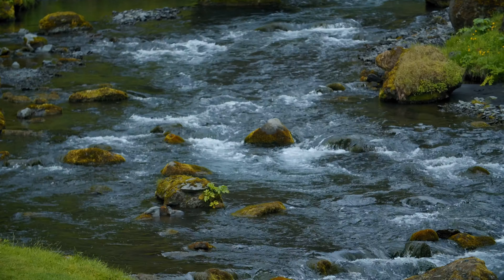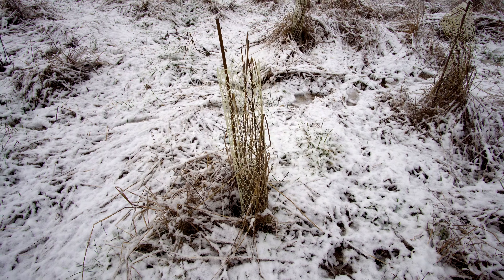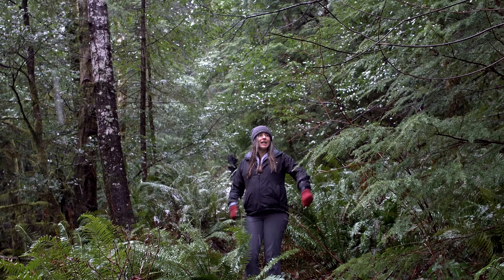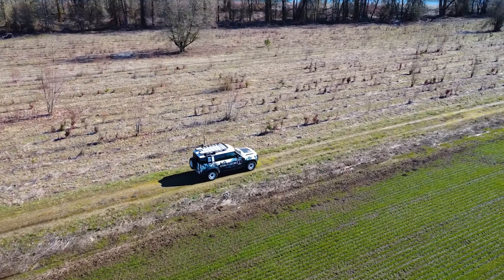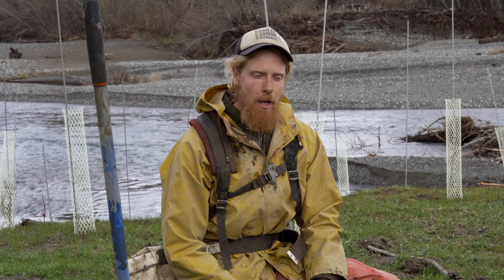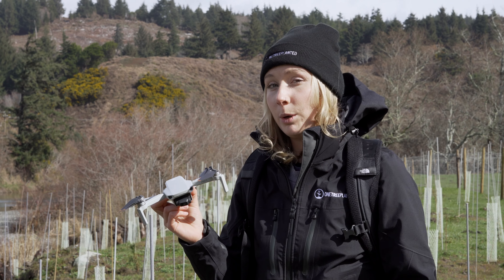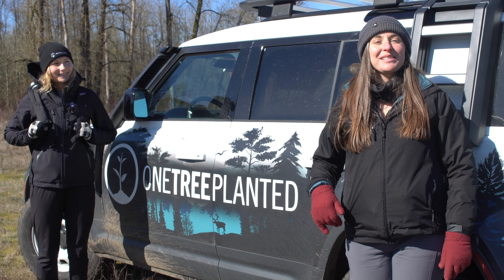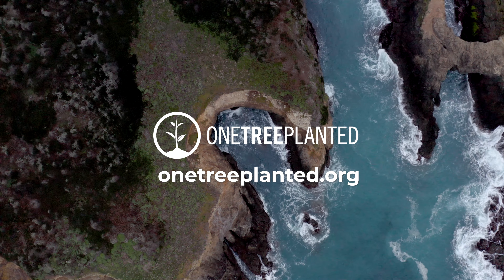Planting Trees to Protect the Orcas | One Tree Planted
Join the One Tree Planted team as they visit some of the tree planting sites from our Project Orca in Oregon, USA!

Oregon is also home to lush evergreen trees and towering redwood forests, covering nearly half of the state in expansive trees and greenery. We’re planting trees in Oregon to restore degraded forests and stabilize soil in riparian areas. When we plant trees next to rivers, we can filter sediment and preserve habitat.

🌲 About One Tree Planted:
 One Tree Planted is a 501(c)(3) non-profit organization and we plant trees! We are a tree planting charity with a goal: to make it as simple as possible for anyone to plant trees.